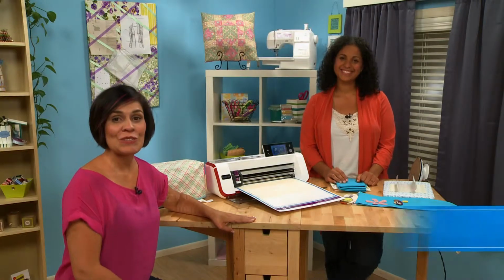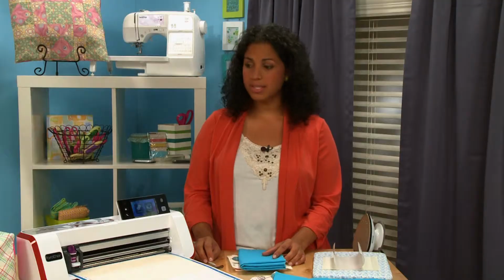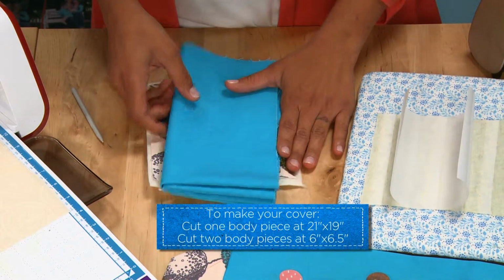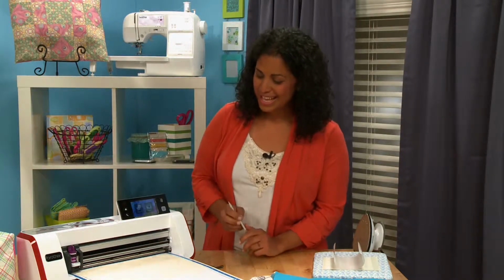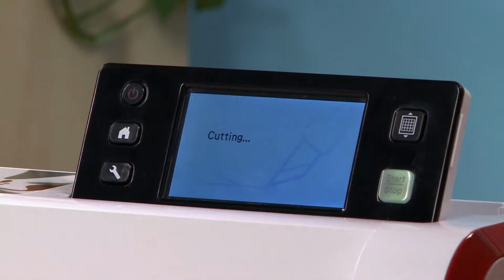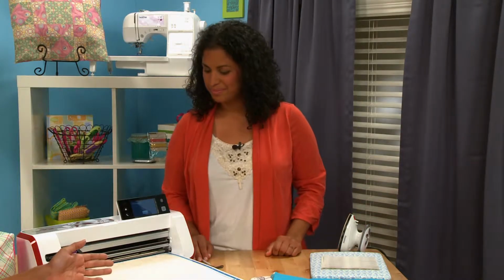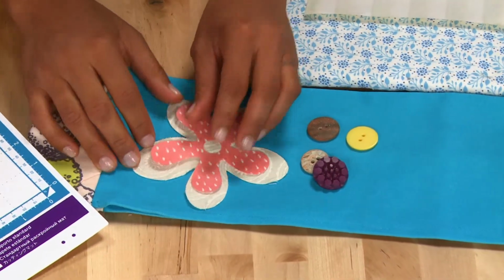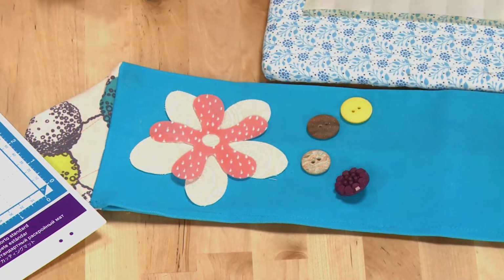Cutting Custom Appliques Master2